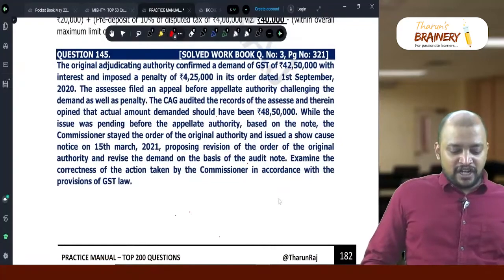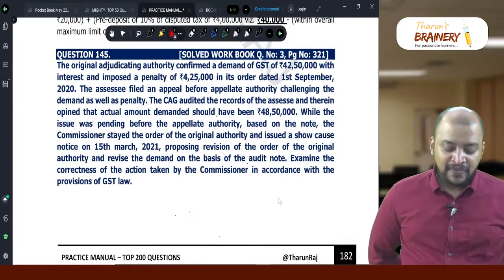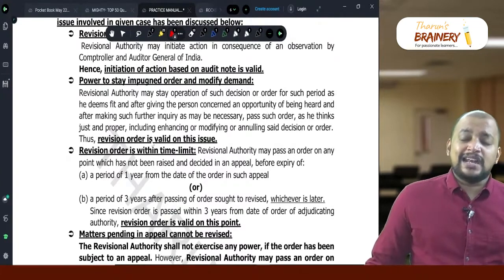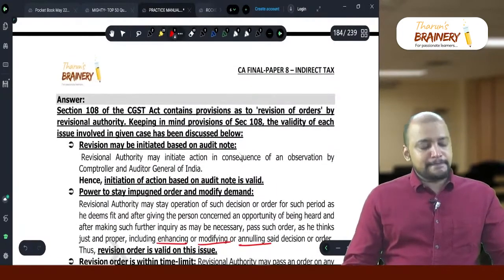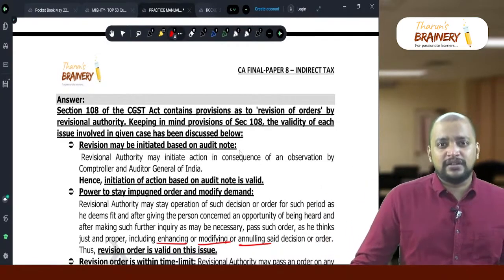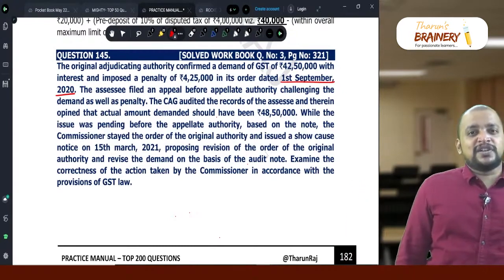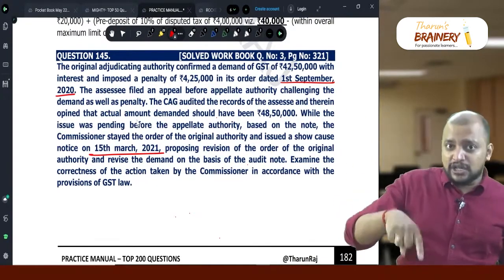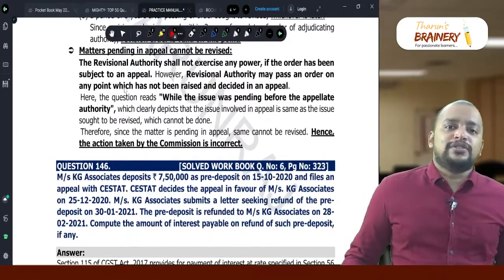Solved Workbook - Question No. 145 | CA Final IDT